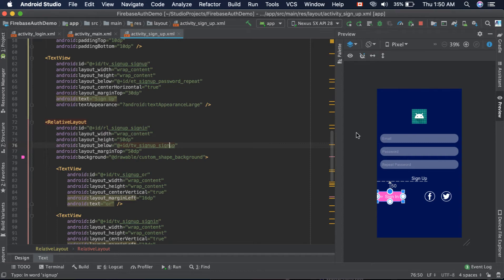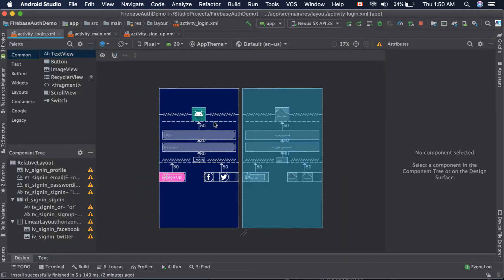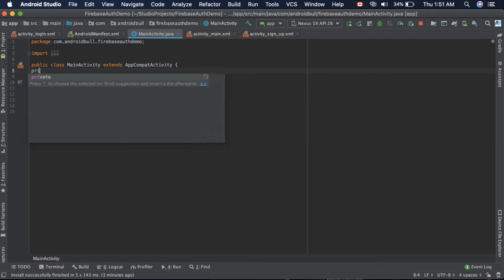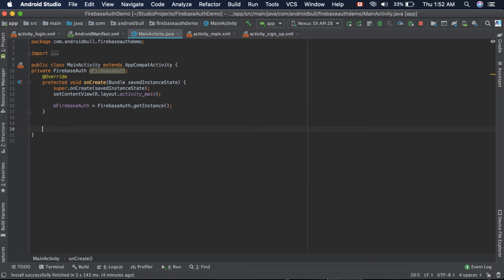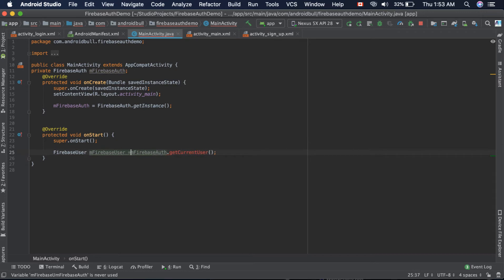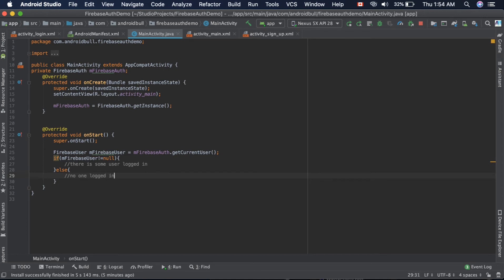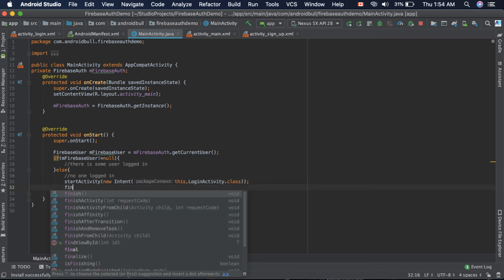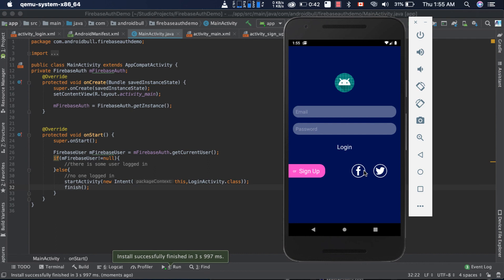8. Check if a user is logged in or not using Firebase Auth in Android Studio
Here, I started writing JAVA code to check if someone is already logged in or not. If someone is logged in then just let the current activity (which is MainAcitivity) execute otherwise start the Login Activity and kill the current Activity.

In this complete series, I will be showing you how can you built this Android app using Firebase Authentication.

You will be learning

✅ How to build the interface like this in Android Studio
✅ What is Firebase?
✅ What is Firebase Authentication?
✅ How to connect your app to Firebase?
✅ How to add Firebase Authentication SDK in your android app?
✅ How to Sign up using email and password in the Android app?
✅ How to logout a user from an app?

Starting from building this UI and then implement the sign-signup functionality using Firebase, each and everything will be covered and explained.